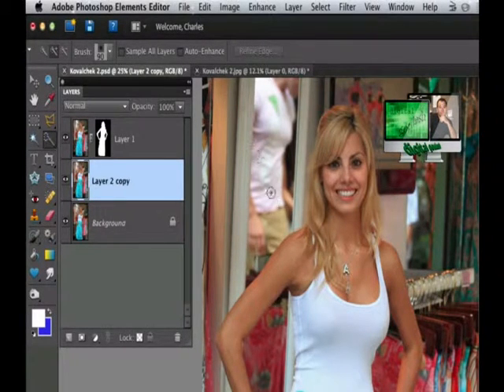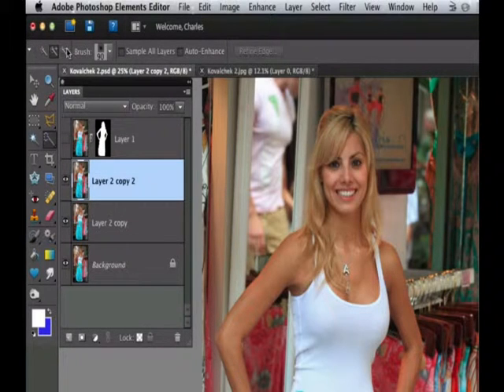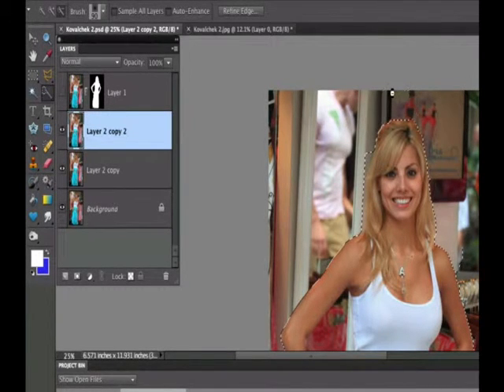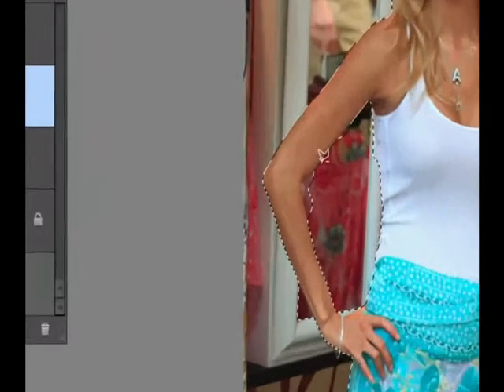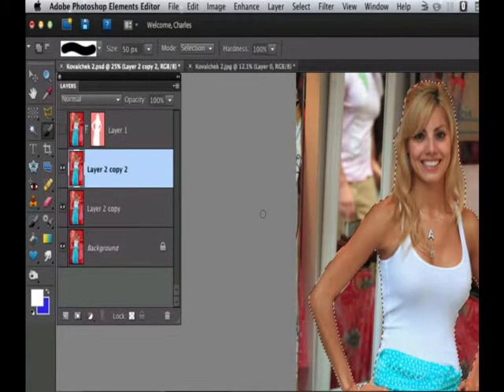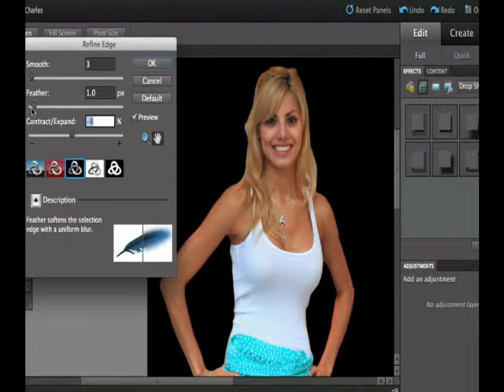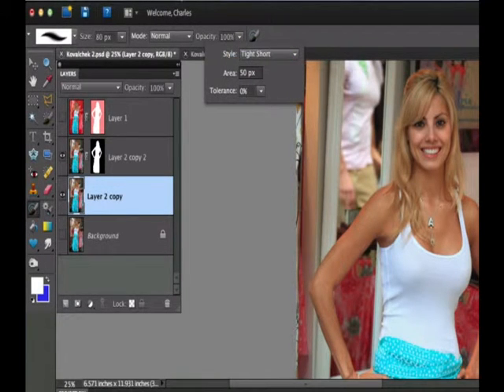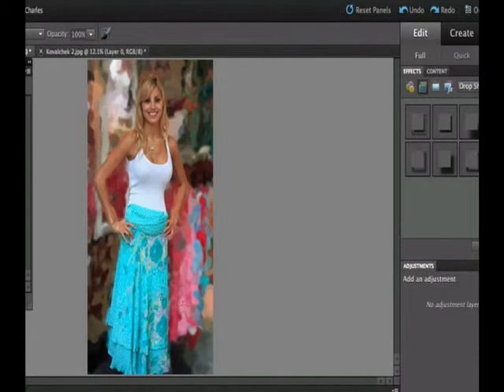Learn Photoshop Elements - Beautify Distracting Backgrounds new